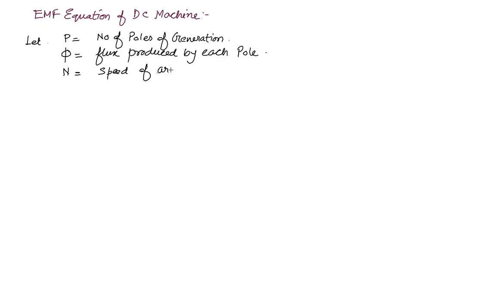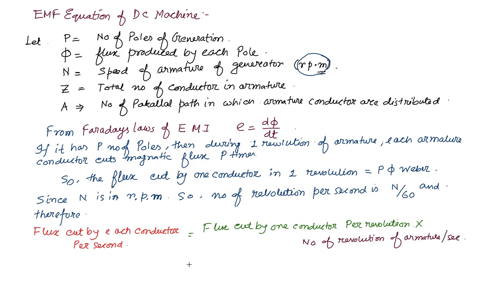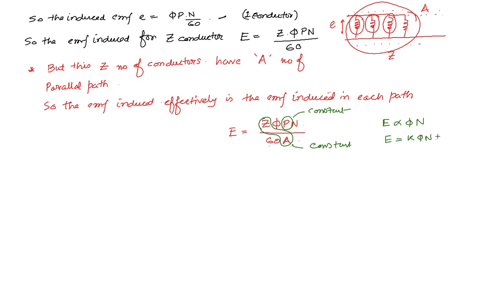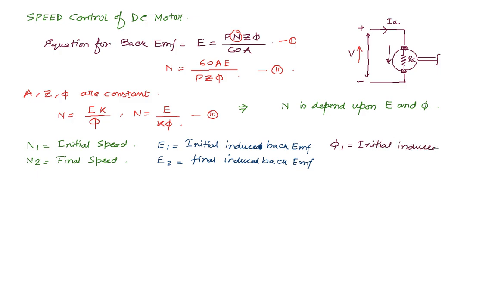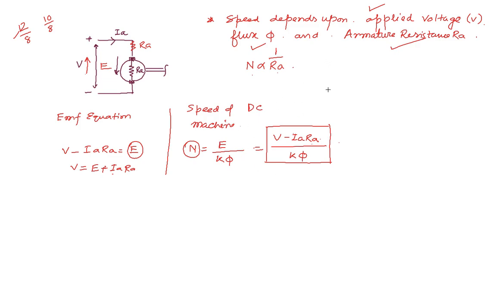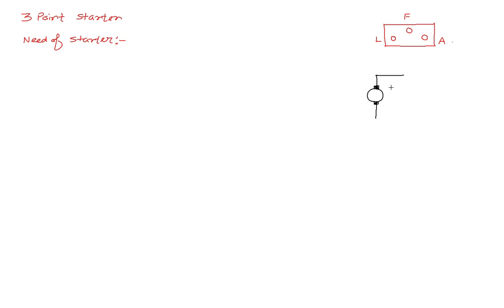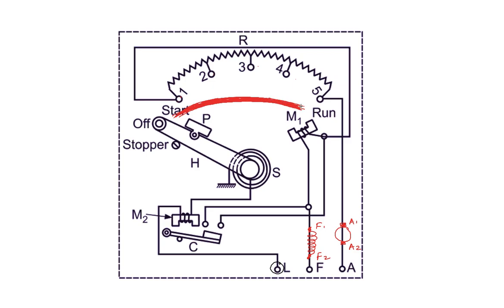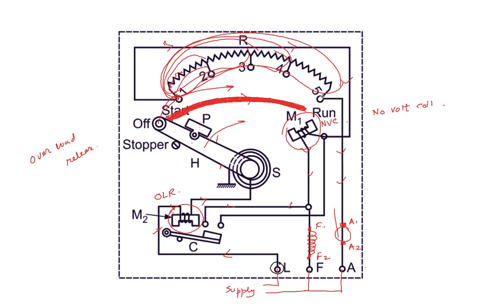Speed Control of DC Motor, EMF Equation Of DC Motor, 3 Point Starter